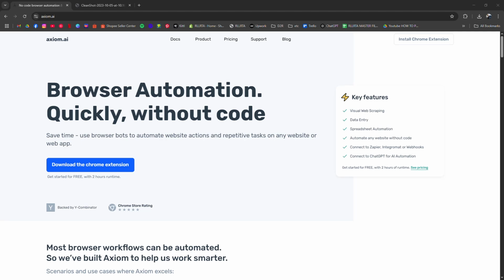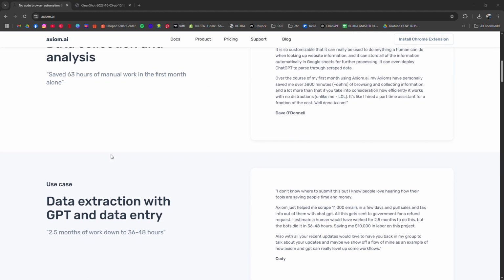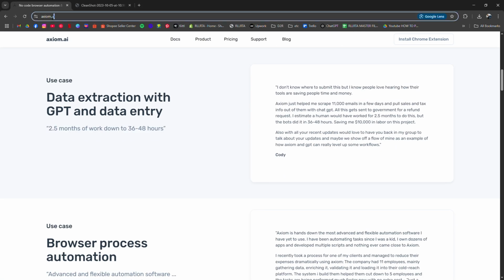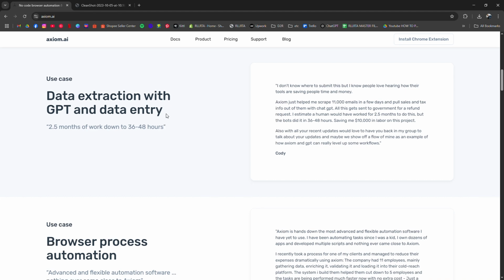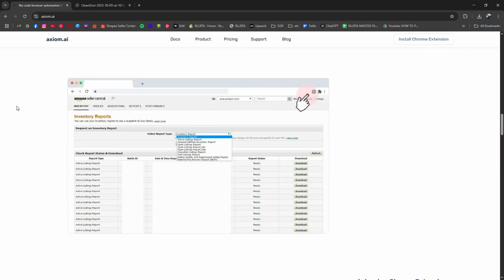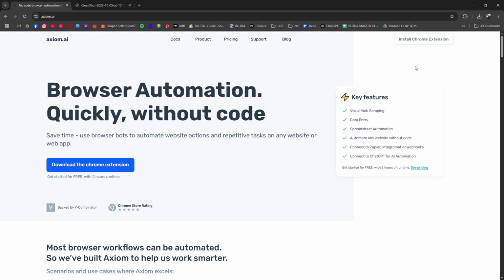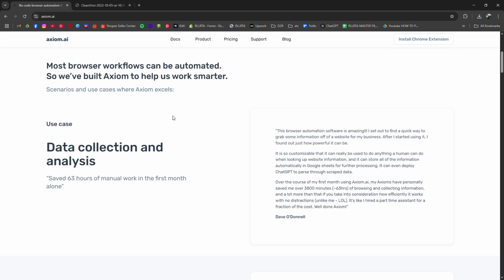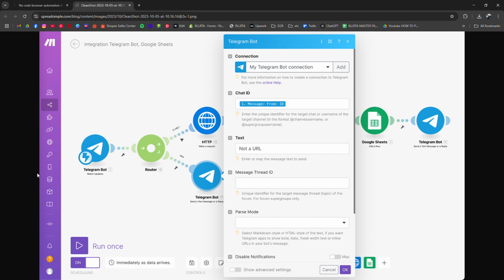HOW TO USE AXIOM BOT IN TELEGRAM 2026! (FULL GUIDE)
In this video I am going to show you how to use Axiom Bot in Telegram to automate tasks and streamline your experience. Whether you are new to Telegram bots or looking to explore the features of Axiom Bot this step by step guide will help you get started.